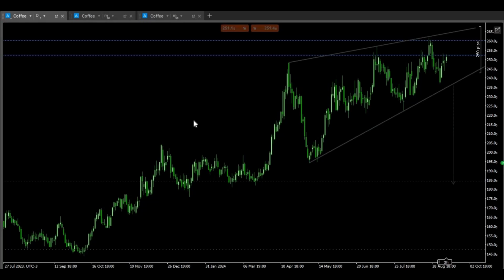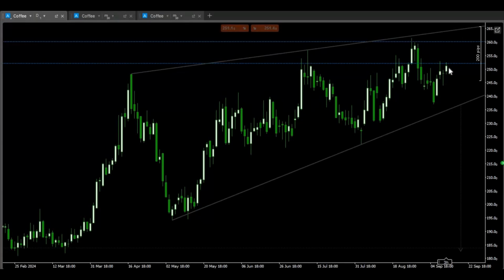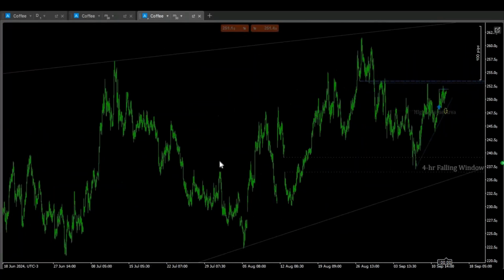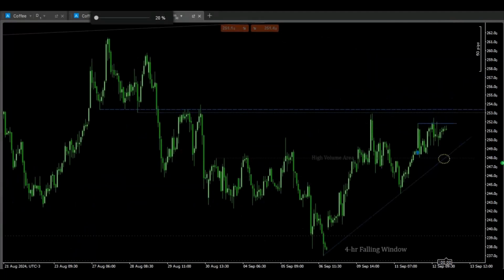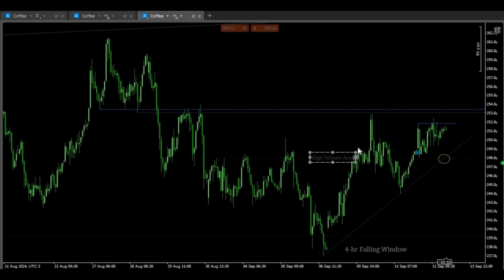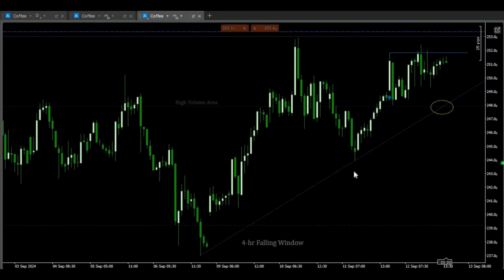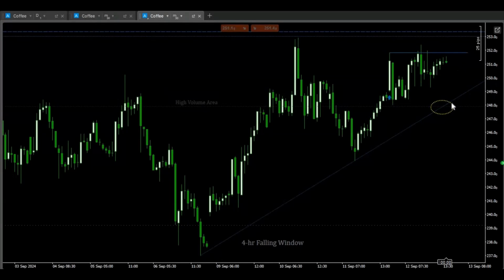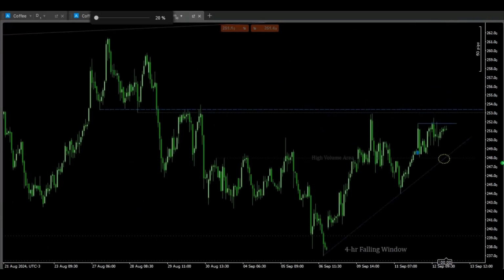Coffee with Keith Episode 13 General Overview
Trading the Coffee Cash Contract on a daily basis and sharing my analysis.